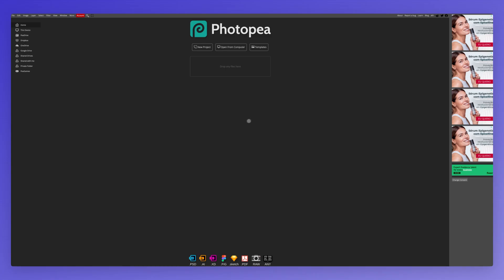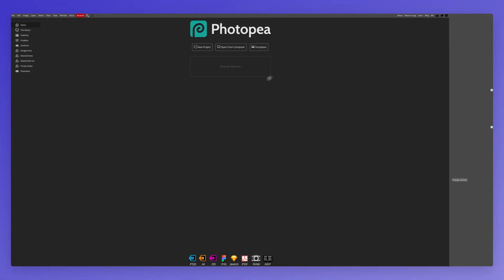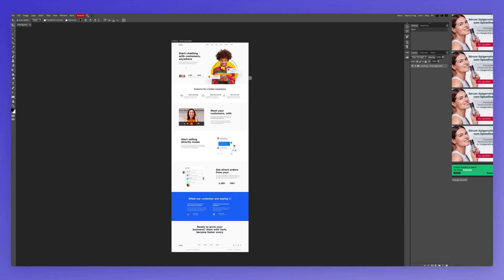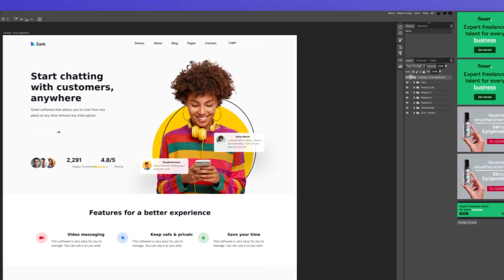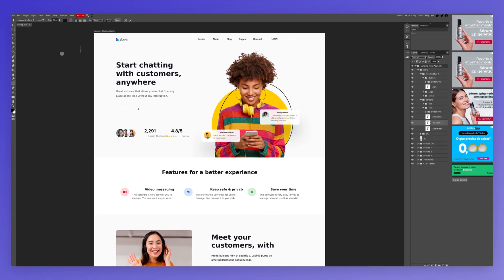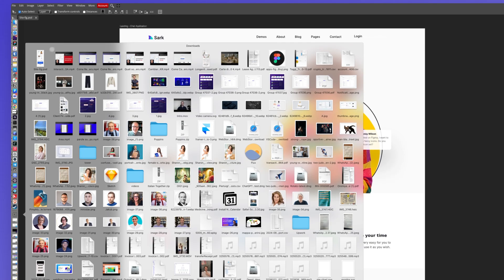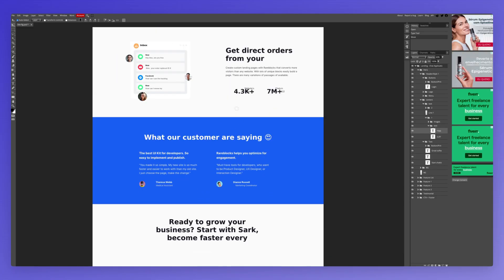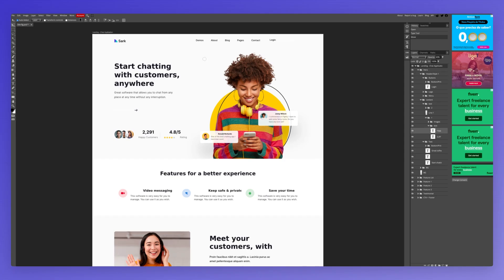How to Convert a Figma to PSD file for Free